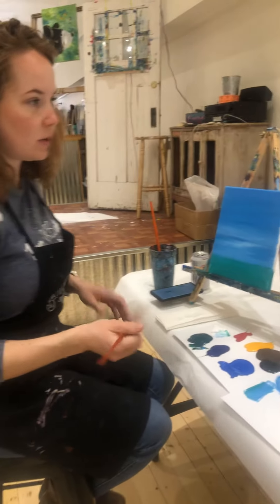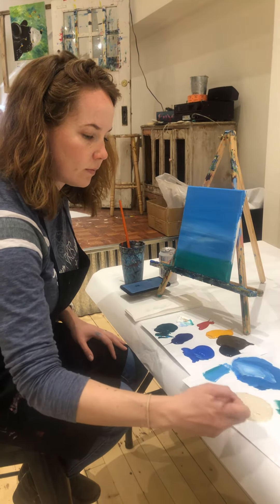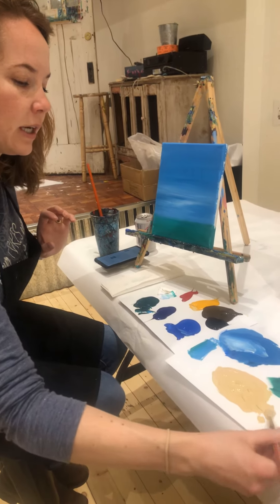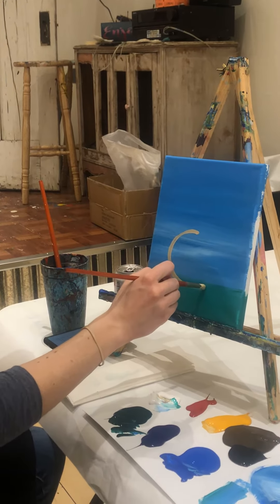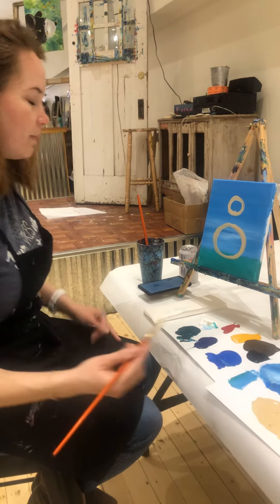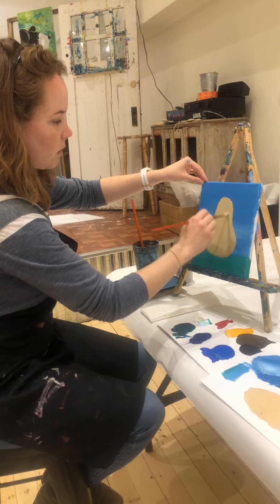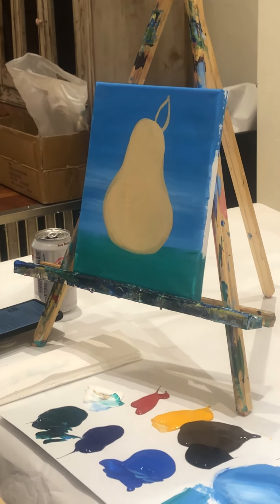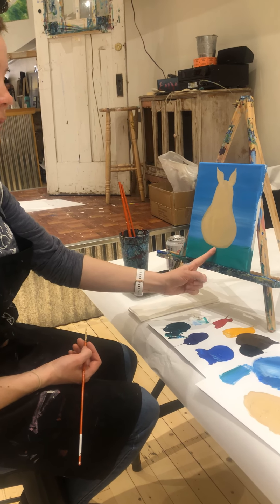Heidi the horse step2